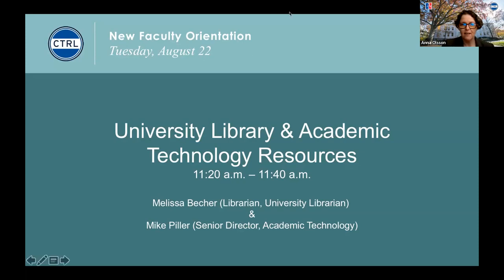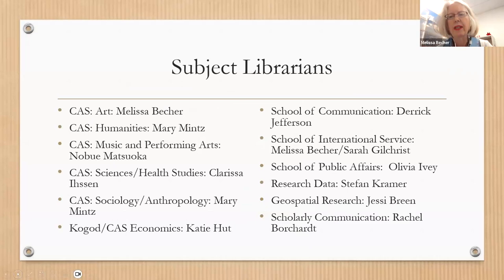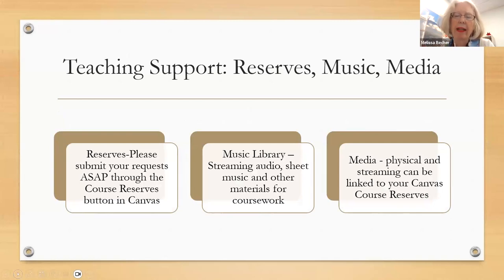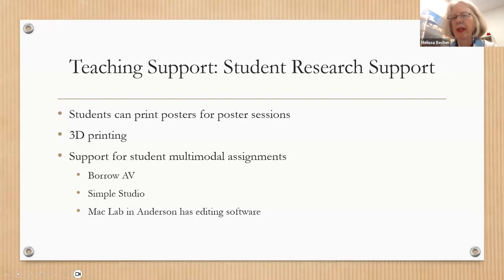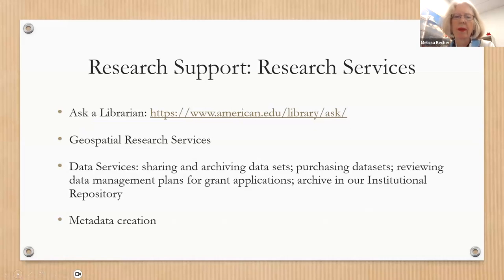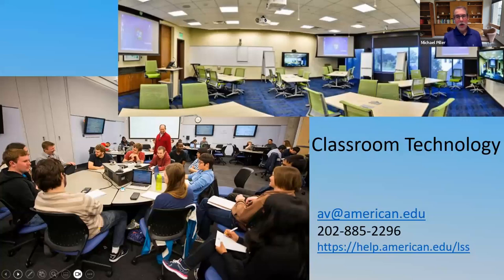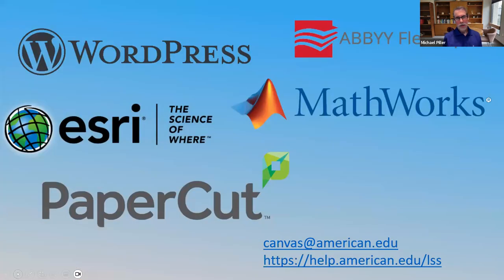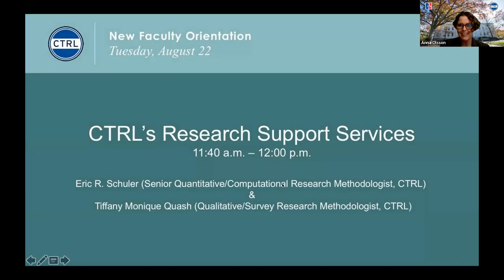University Library and Academic Technology Resources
Melissa Becher (Librarian, University Library) & Mike Piller (Senior Director, Academic Technology)